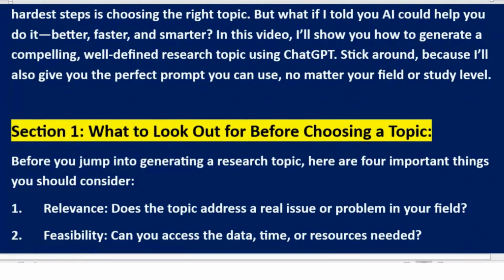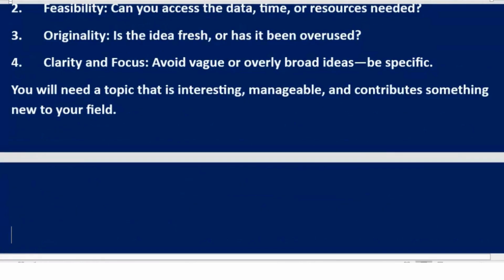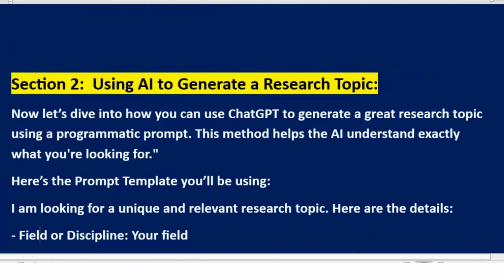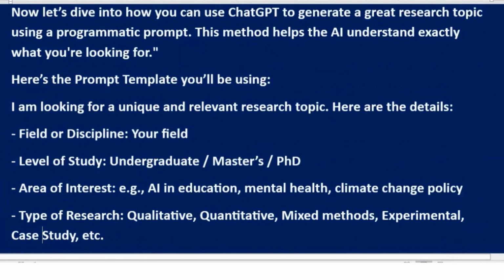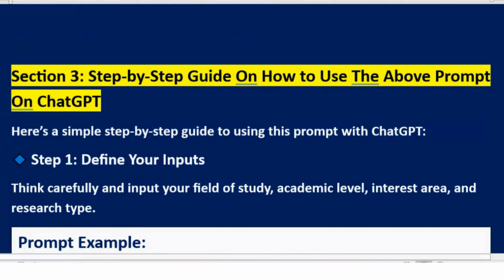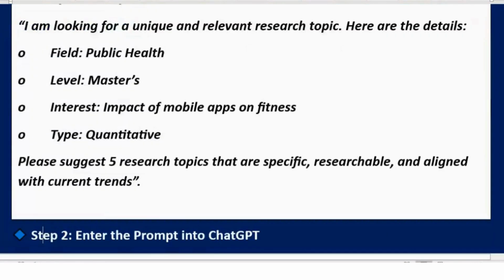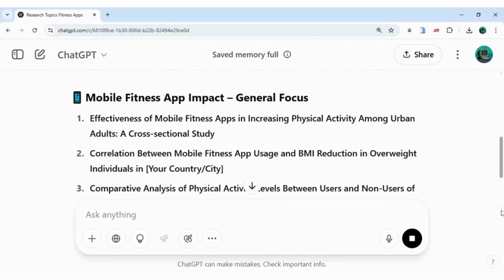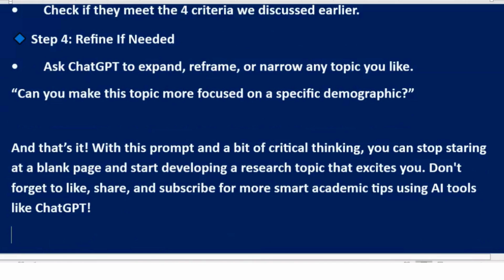How to Generate Research Title Using ChatGPT | AI Tool for Thesis, Proposal & Dissertation Topics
Struggling to generate a research title? 🤯 This video shows you how to use ChatGPT to create academic research titles for research papers, thesis, proposal, or dissertation writing. Whether you're writing a final year project, master's thesis, or PhD dissertation, this video will walk you step-by-step on how to brainstorm winning research ideas FAST using AI tools like Chat GPT, GPT-4, or Chatbot AI!

🎓 This is your ultimate academic hack. Learn how to use the perfect ChatGPT prompt to generate specific, current, and compelling research topics for any discipline — from education, psychology, and public health, to business, tech, and climate policy!

💡 In this video:
0:00 Introduction to research title using chatGPT
1:08 What makes a good research topic (Relevance, Feasibility, Originality, Focus)
1:48 The exact AI prompt template to use
2:47 Step-by-step guide to using ChatGPT for topic generation
3:33 Real-time demo on how to get the best results from ChatGPT or any AI writing tool

👉 Whether you're using ChatGPT, GPT-4, or other AI chatbots, you’ll learn how to unlock their full potential for academic success.